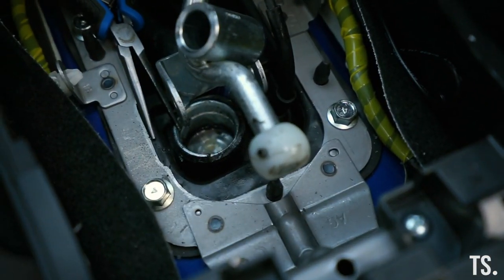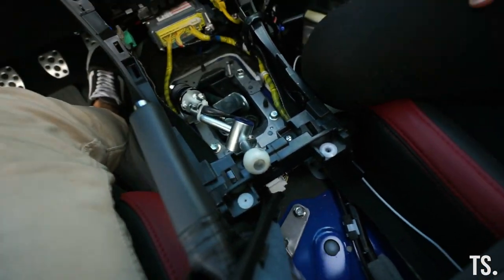Best Budget Mod for the STI | Perrin Short Shifter Adapter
One of the most underrated budget mods for the STI! Watch us screw things up lol.

Let’s us know if we should drop a video about how we met because of the STI!

Video drop every Saturday!

GEAR:
Sony A7ii
Sony 16-35mm Lens
Sigma 70mm Lens
Sennheiser MKE400 Mic